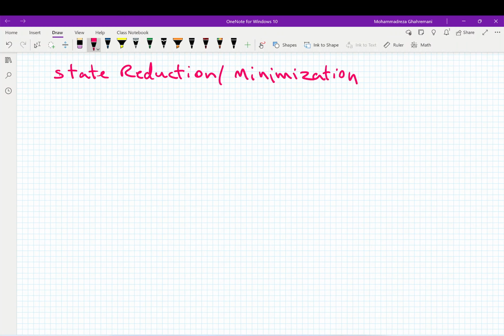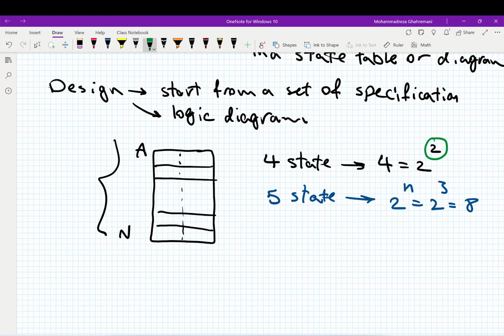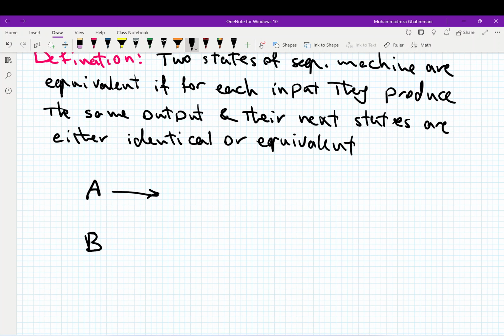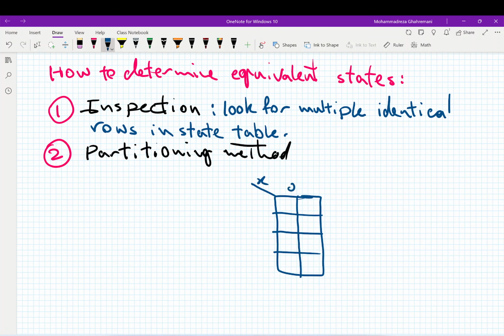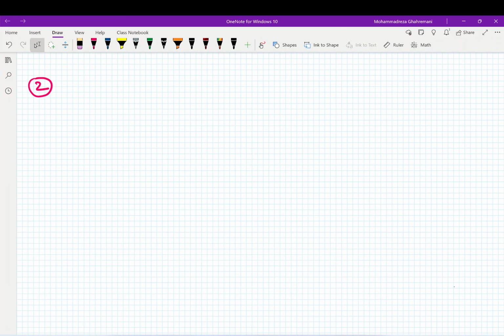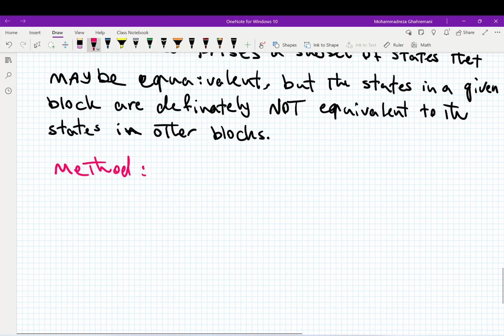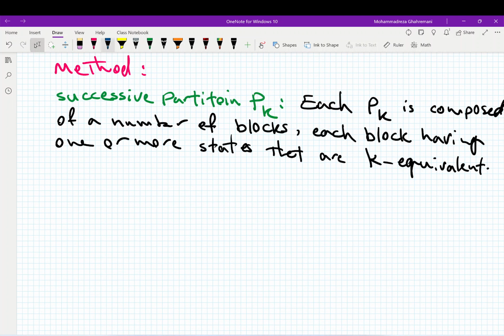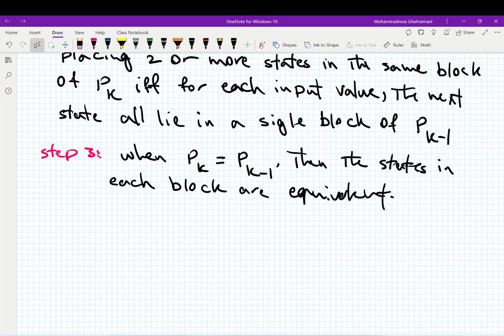26a Digital Logic State reduction (22)